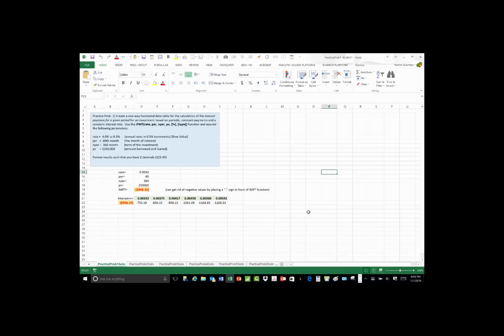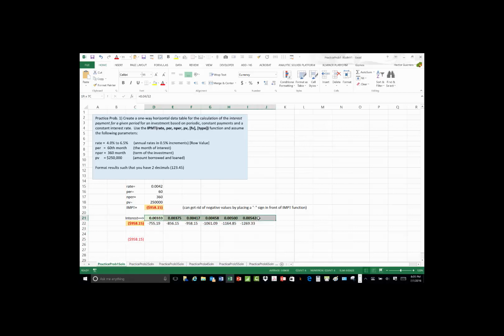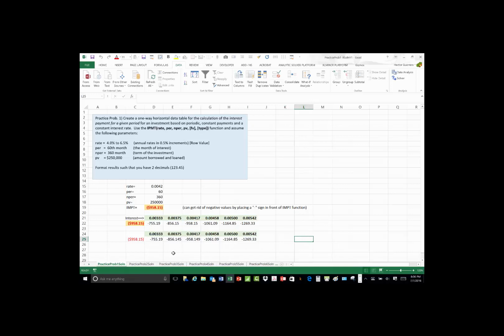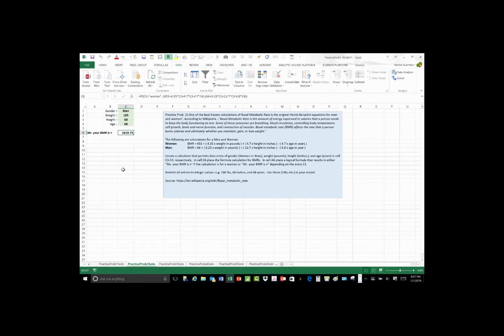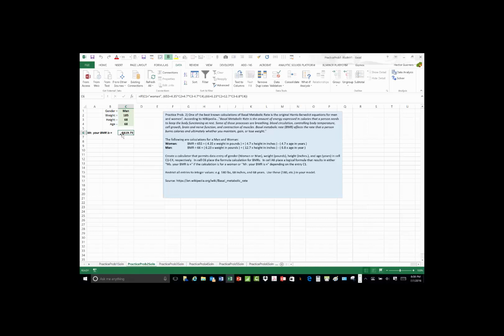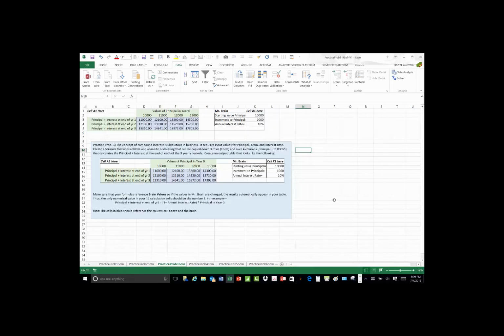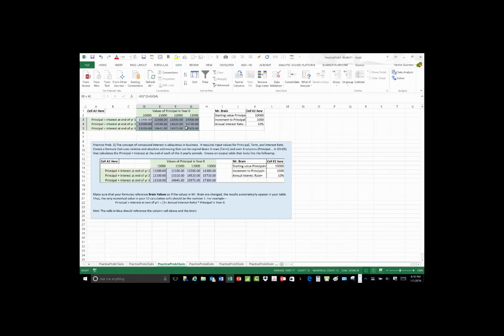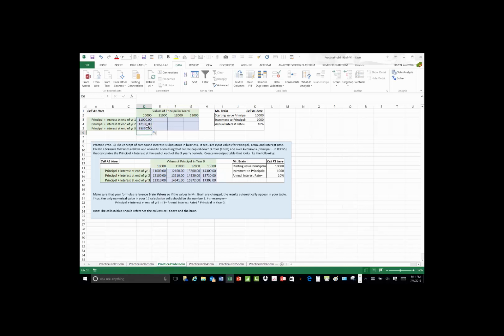Mod1 Novice Prob 1 to 3